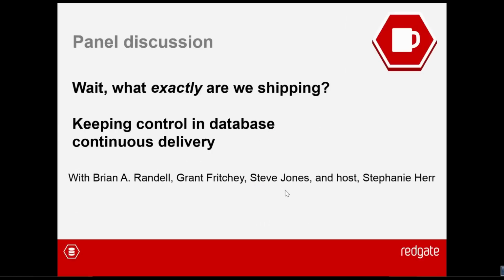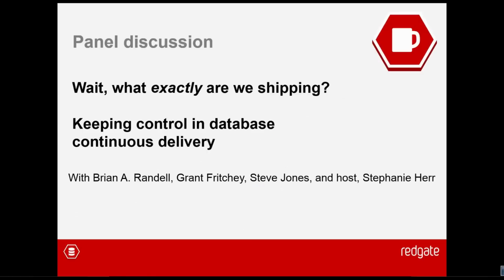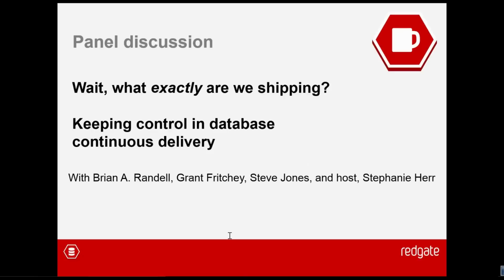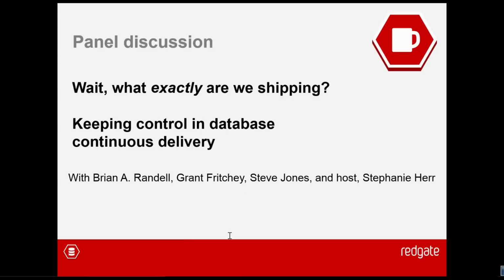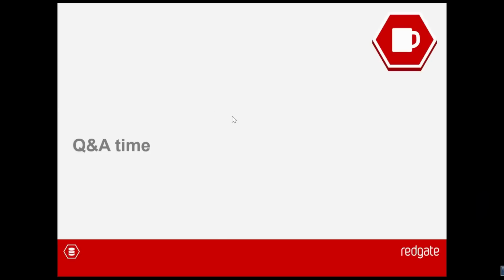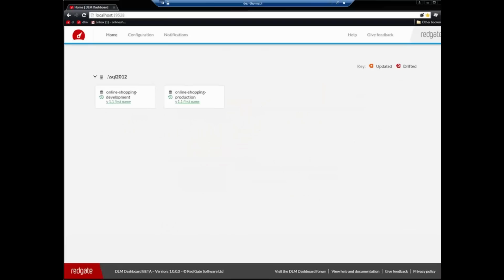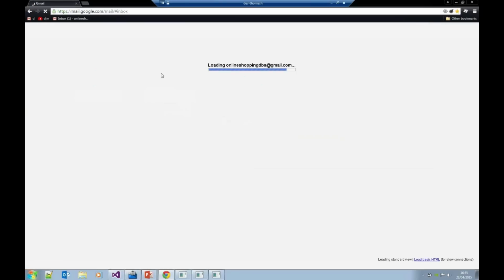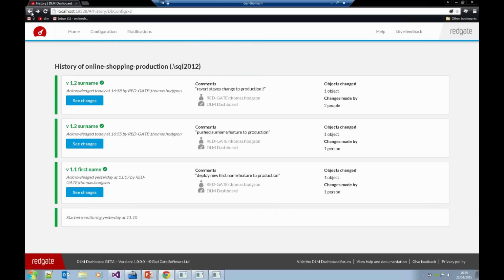Wait, what exactly are we shipping? Keeping control in database continuous delivery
If you want some more details about DLM in general, check out the whitepaper "Solving database deployments with Database Lifecycle Management":

If you’re under growing pressure to ship database changes faster, frequently and safely, how do you maintain control and visibility of what you’re releasing? Join Brian A. Randell, Grant Fritchey and Steve Jones in a lively online discussion with host, Stephanie Herr, to share your questions and hear the latest views on this important area of database lifecycle management.

Discussion panellists:

Brian A. Randell is a Partner with MCW Technologies LLC and a Microsoft Visual Studio ALM MVP. He is also a regular speaker, and co-author of ‘Professional Application Lifecycle Management with Visual Studio 2013’ from Wrox Publishing.

Grant Fritchey is a Microsoft SQL Server MVP and a Product Evangelist at Redgate Software. Grant has authored books for Apress and Simple-Talk, and speaks regularly at user groups and conferences. Steve Jones is the editor of SQLServerCentral.com, a Microsoft SQL Server MVP and over the last decade has written hundreds of articles for SQLServerCentral.com, SQL Server Magazine and other industry sites.

Host:
Stephanie Herr is a Product Manager at Redgate Software and is currently working on a training program for Database Lifecycle Management. Stephanie speaks regularly at user groups and writes articles for Simple-Talk.